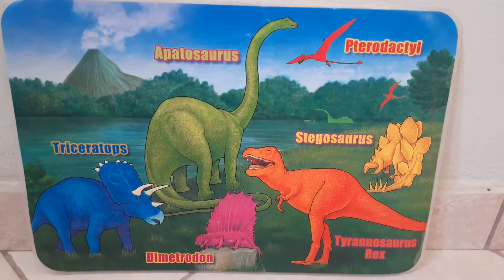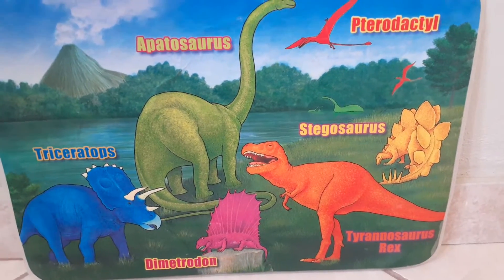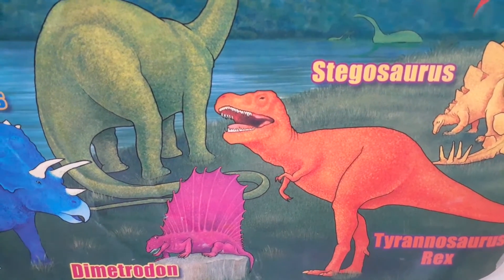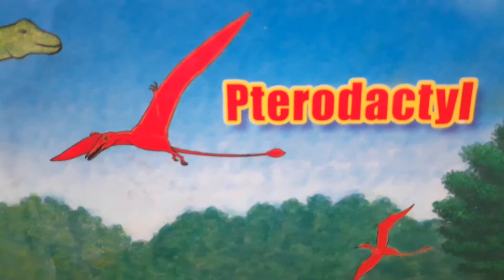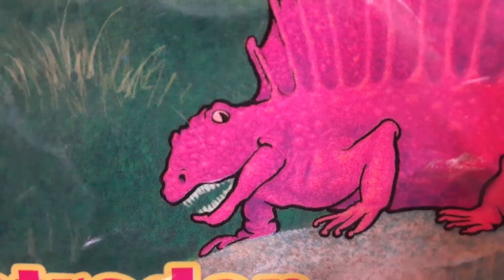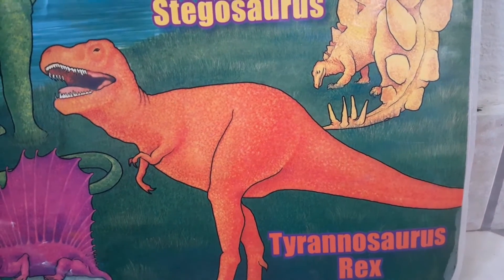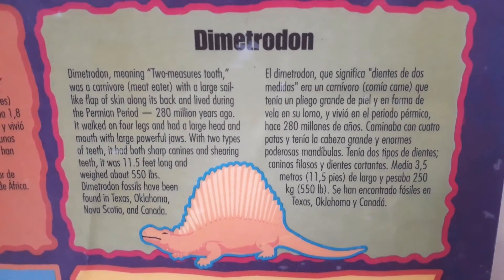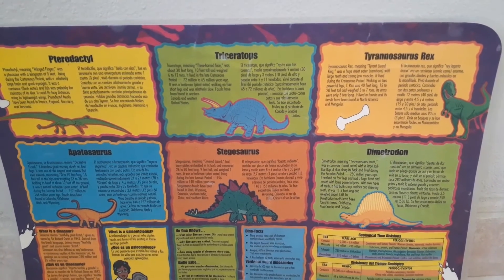Reviewing a random dinosaur food mat- by Cintron Productions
Today I'll review a plastic dinosaur food mat I've had for years, and I point out everything outdated and innacurate about it. For instance... that is NOT a Triceratops!!! And not all pterosaurs are called "pterodactyls"! XD
The book Dinosaurs, the most complete, up-to-date encyclopedia for dinosaur lovers of all ages was written by Dr. Thomas Holtz Jr. and illustrated by Luis V. Rey. Jurassic Park and Jurassic World are owned by Universal.